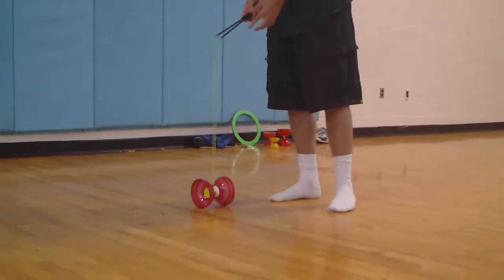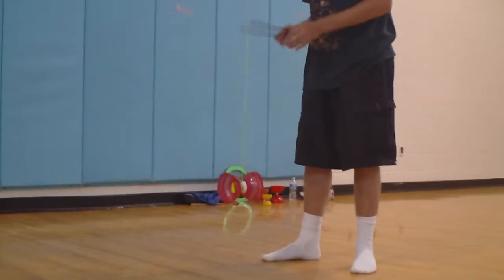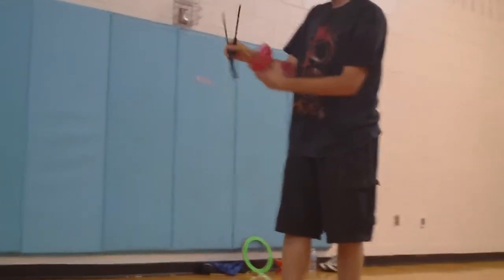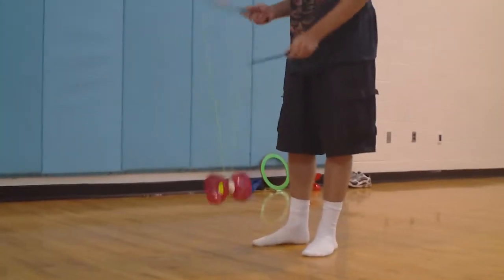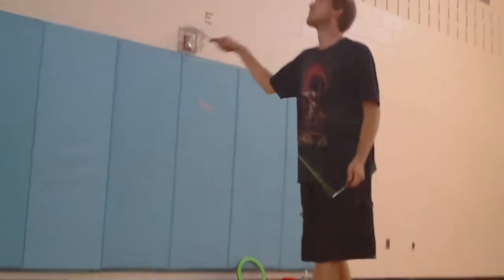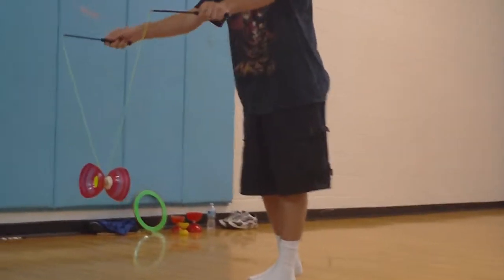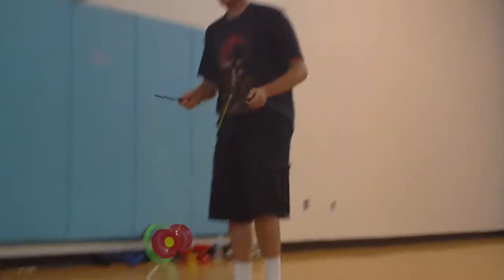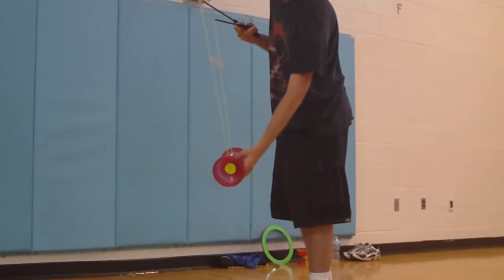proffesional chinese yoyoer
best chinese yoyoer ever